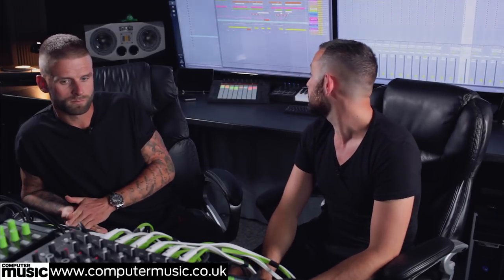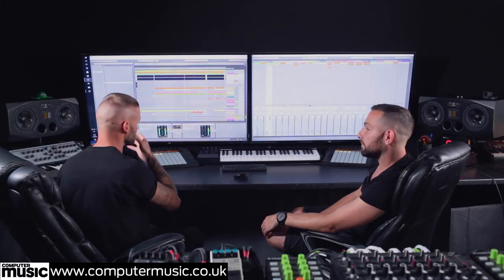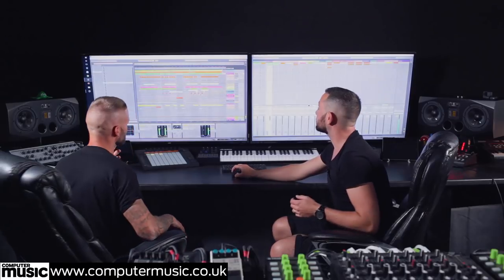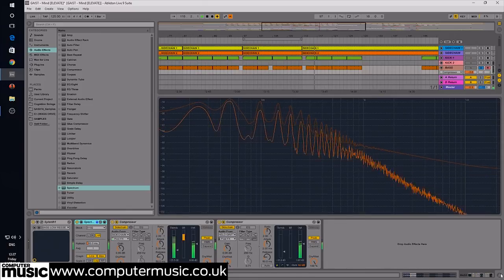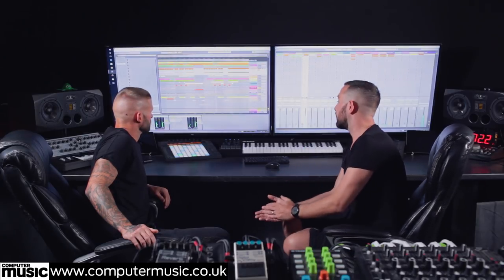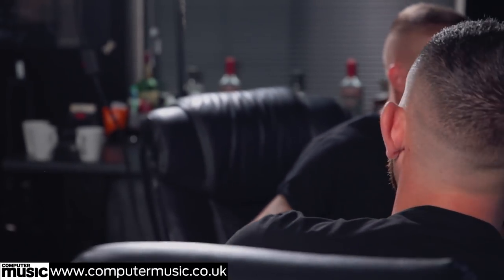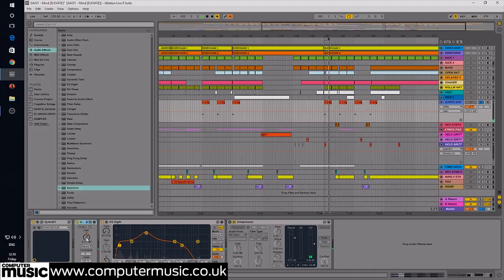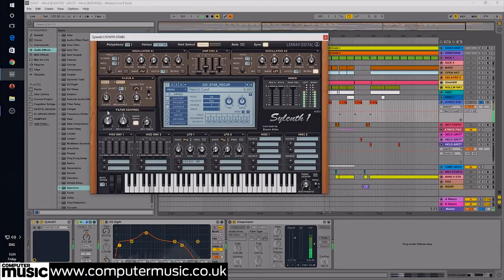Producer Masterclass | Gaist | Part 1 of 2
Techno up-and-comers Gaist show us how they created Mind, released on Pig&Dan's label Elevate.

For access to Part 2 of the video, buy Computer Music magazine issue 251